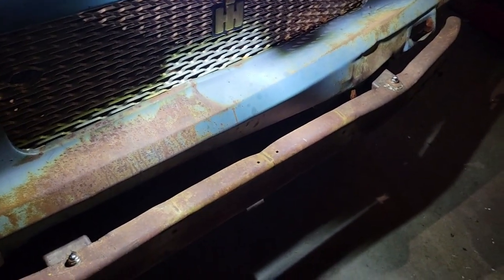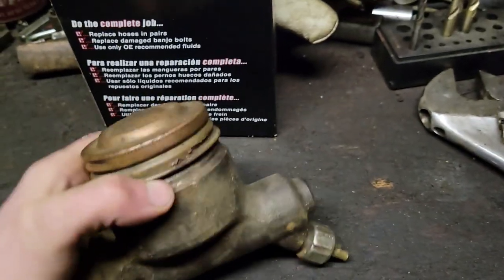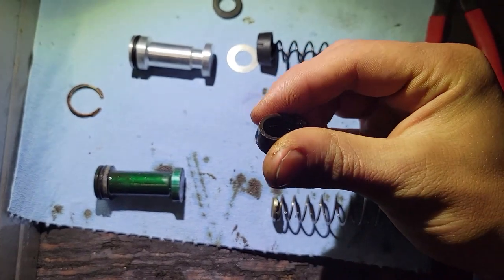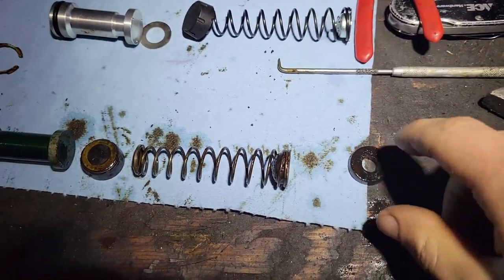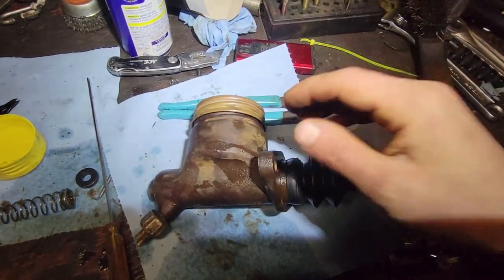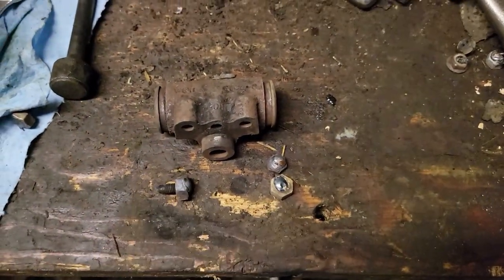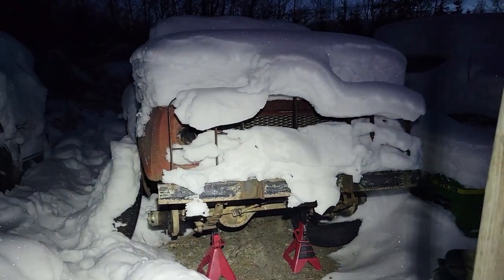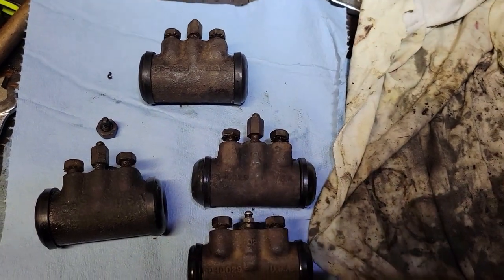Rebuilding Brake Components, 1961 International Scout 80 Project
This Week after all the cosmetic work done on the scout, I moved on to rebuilding brake components.